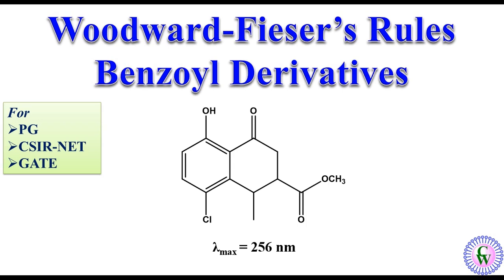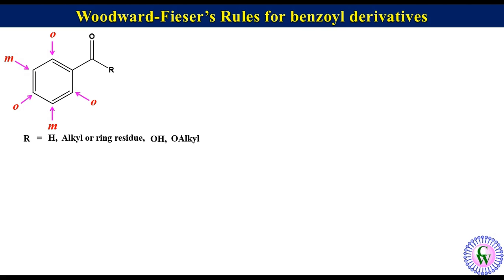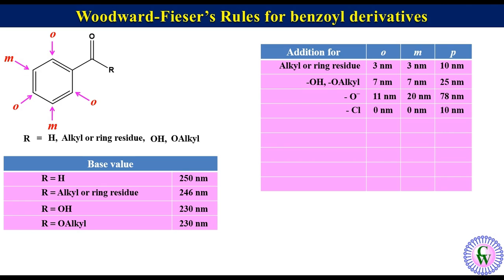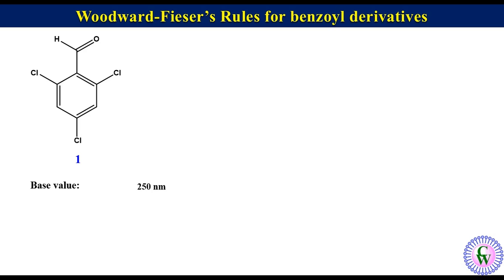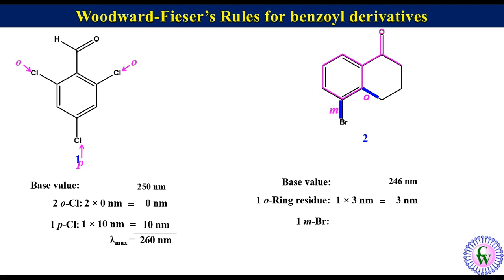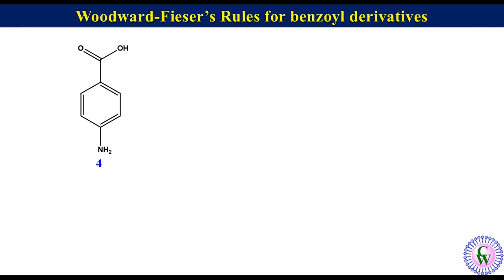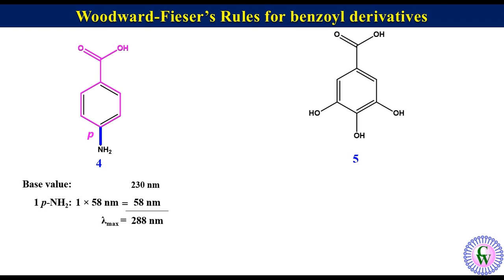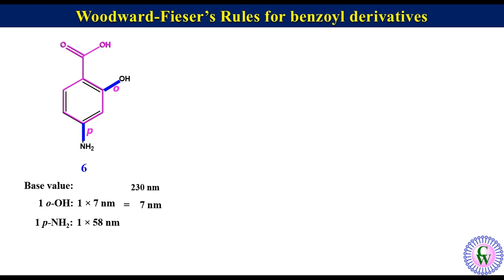Woodward-Fieser rules for benzoyl derivatives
After studying a large number of different benzoyl derivatives, Woodward  and Fieser came up with an empirical correlation between  the structural changes and λmax, that enable us to predict the λmax  of an unknown benzoyl derivative. These are called Woodward-Fieser rules. In this lecture, different term involved, Woodward-Fieser rules for benzoyl derivatives and some examples have been discussed in detail.